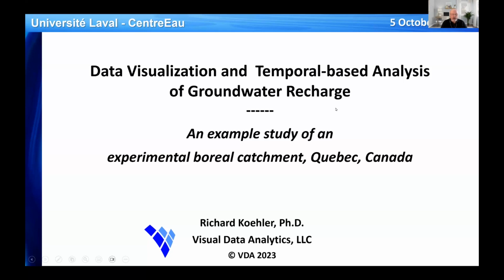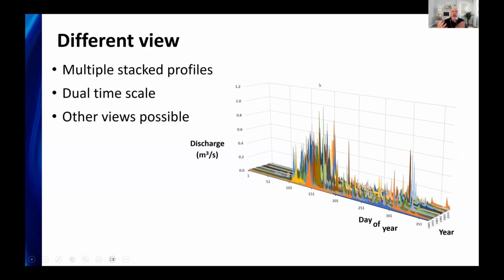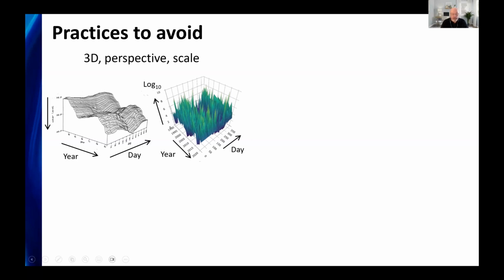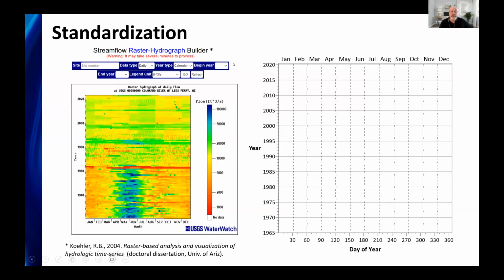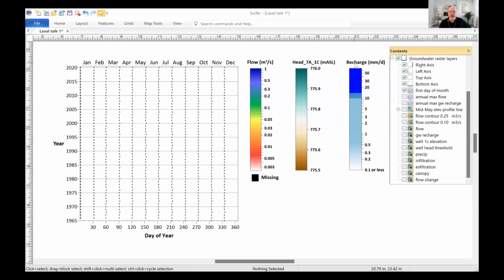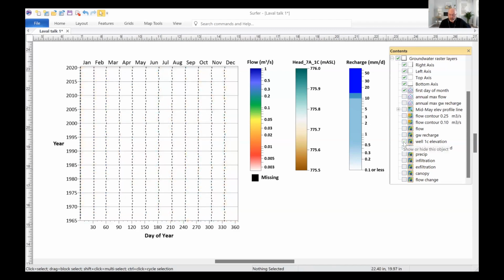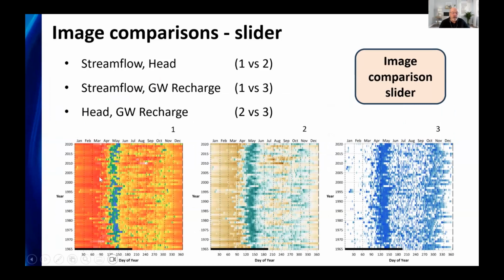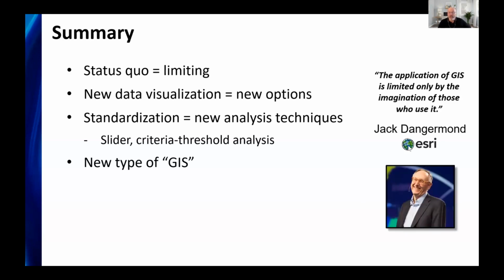CentrEau Hebd'Eau #69: Data Visualization and Temporal-Based Analysis of Groundwater Recharge